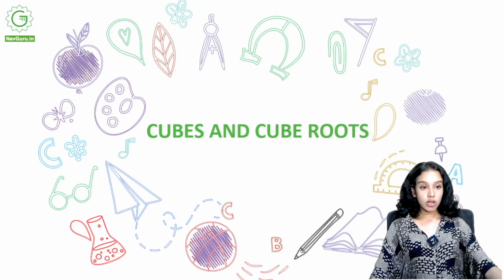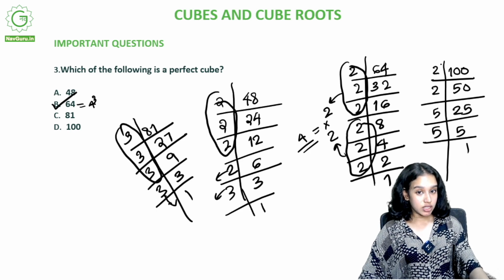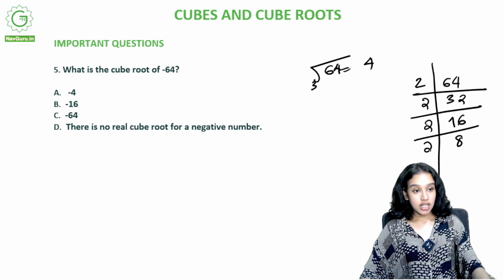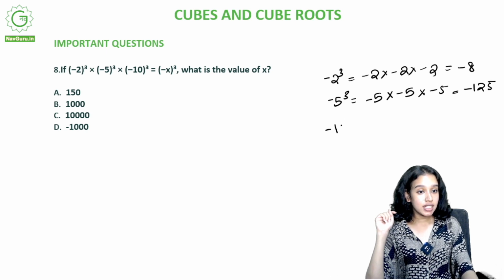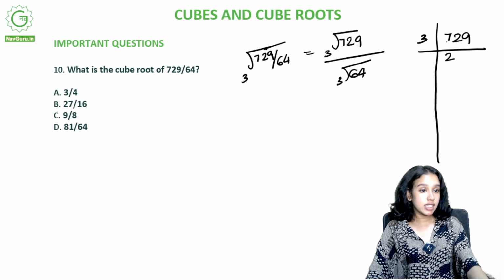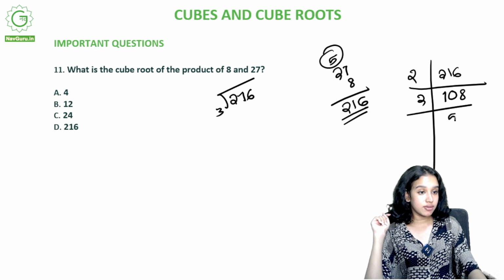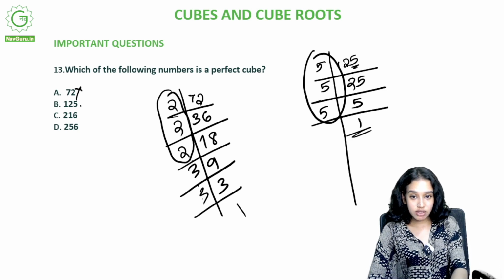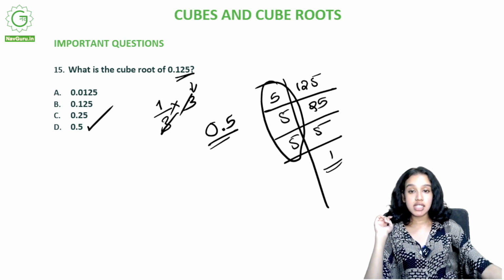Cube and cube roots Example 1 | Class 9: Military School - Sainik School - JNV - RIMC Exam